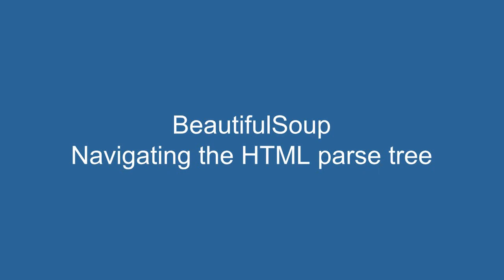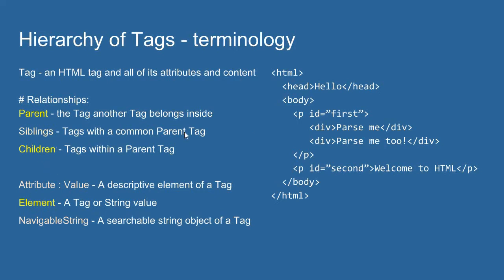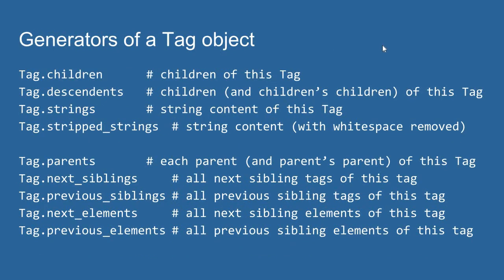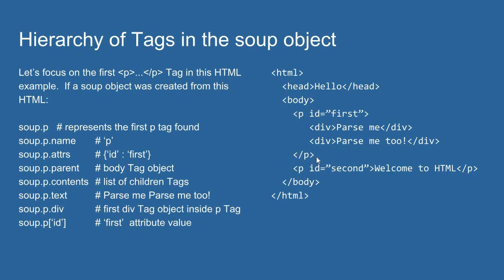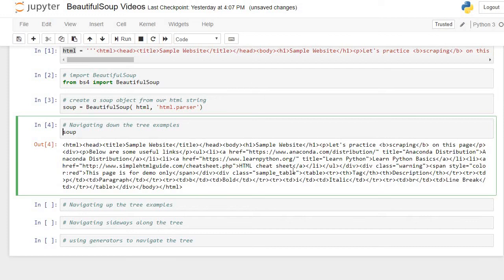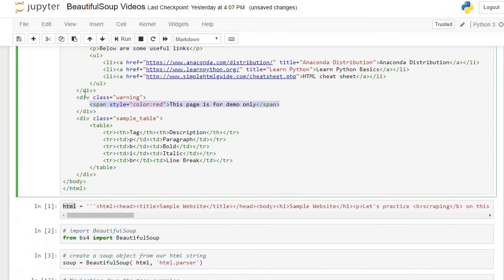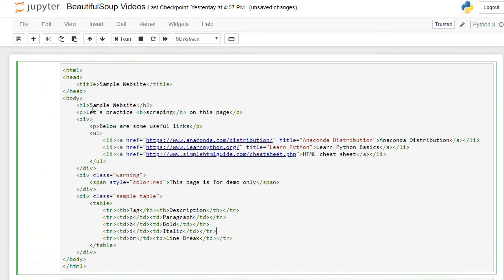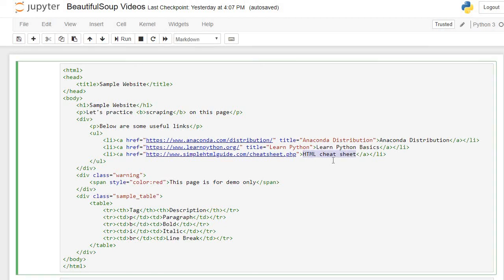Introduction to Web Parsing Using BeautifulSoup and Python to navigate an HTML parse tree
This video illustrates how one can navigate over an HTML document using BeautifulSoup and Python.